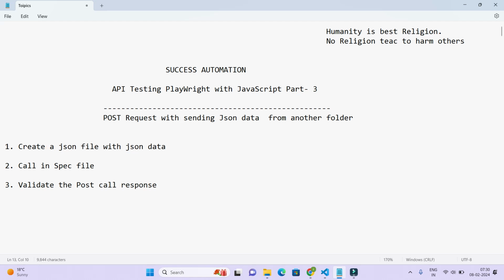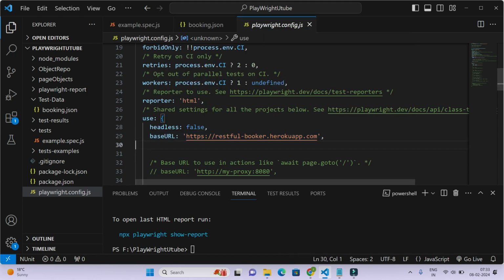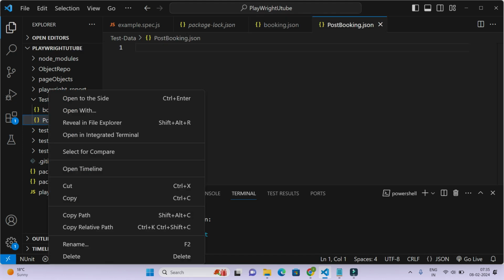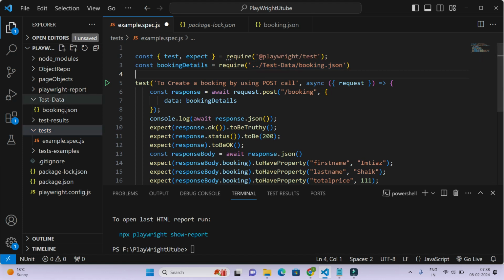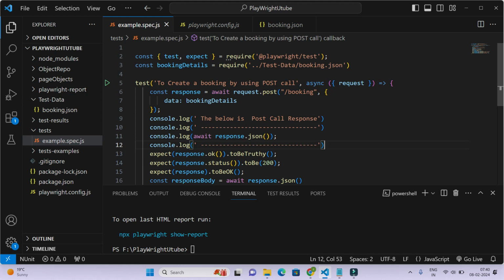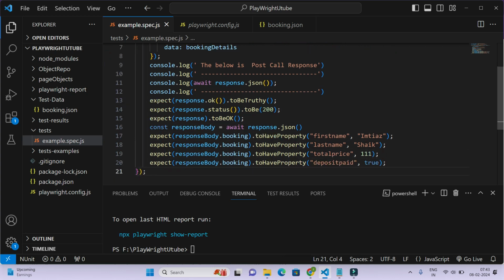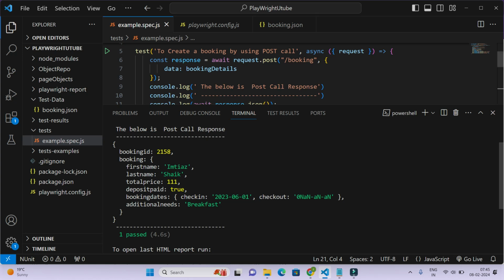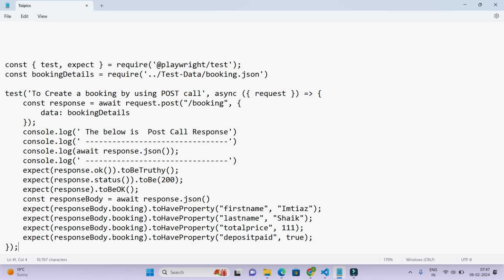Part 3: How to Create Post Call in Playwright with JavaScript using json from folder